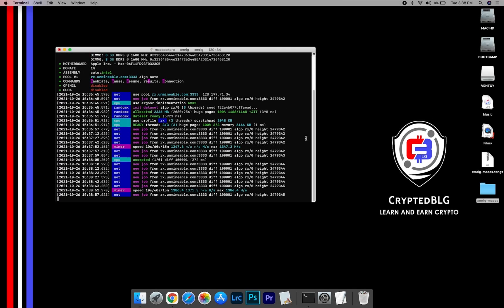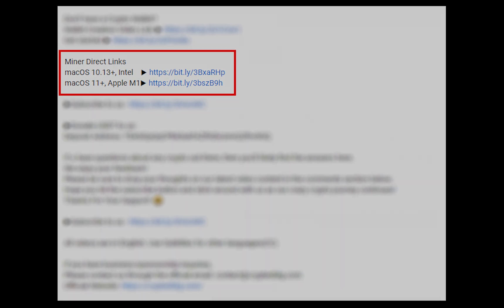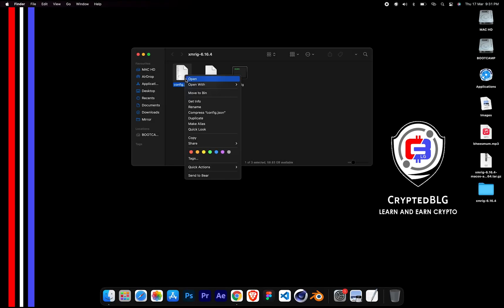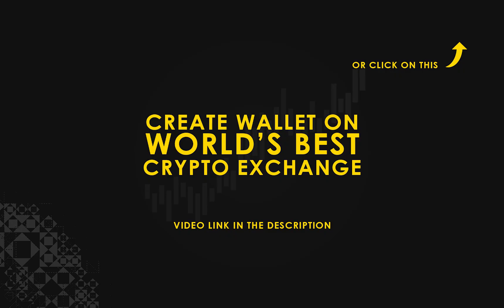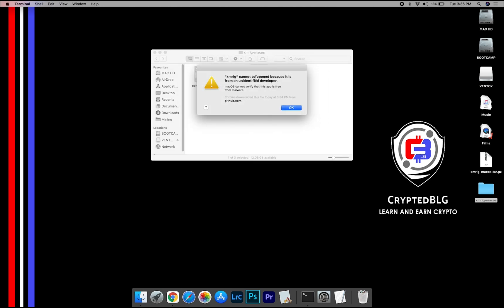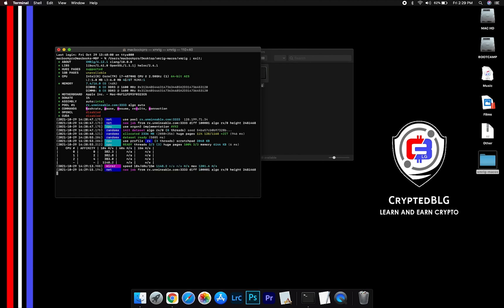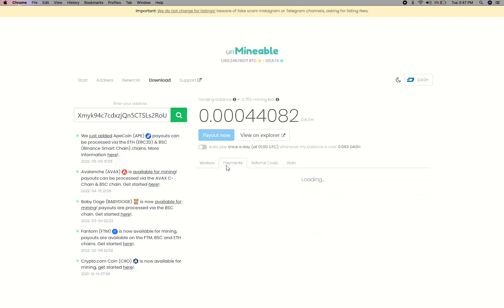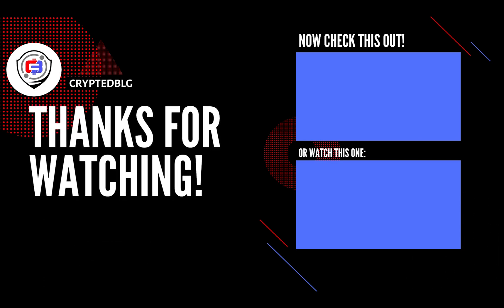How To Mine Dash On Any MAC | Intel or M1 | Fast and Easy | Beginner Guide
In this video, we show you how to easily mine Dash on any MAC (both macOS 10.13+, Intel or macOS 11+, Apple M1).
By following the steps, you can start DASH within 3 minutes.

Don't have a Dash Crypto Wallet?

Server

Alternative Port: 13333
▶US (EAST)
Alternative Port: 13333
▶CANADA
Alternative Port: 13333
▶EUROPE
Alternative Port: 13333
▶ASIA

Timestamps
0:00 Intro
0:19 Download Miner
0:26 Extract Miner
0:30 Miner Configuration
1:00 Settings
1:20 You're Mining Dash !
1:35 Web Dashboard
1:56 Outro

Tags & Hashtags
how to mine Dash 2022, how to mine Dash in 3 minutes, this beginner friendly mining tutorial, the best way to mine Dash for beginners, easily mine Dash on any mac, mine Dash on mac, mine Dash at home, easy way to earn passive income, how to mine your first Dash , Dash mining on mac